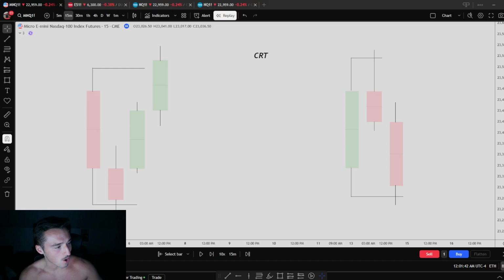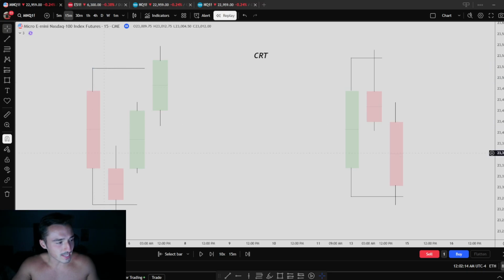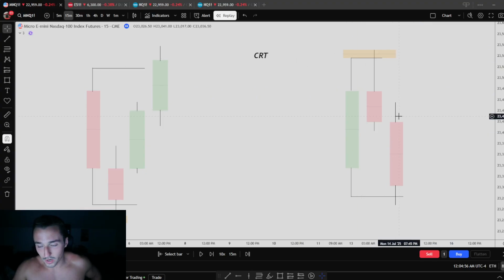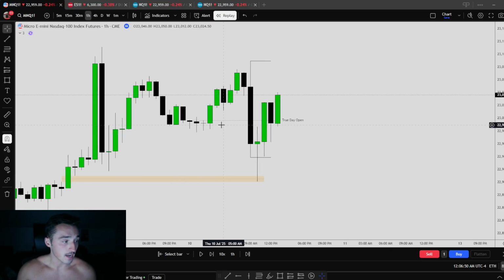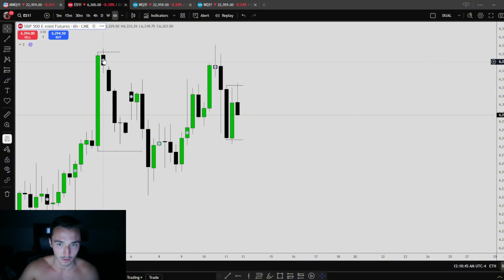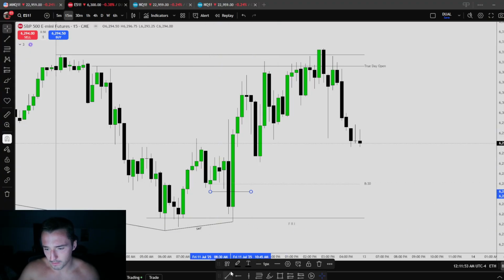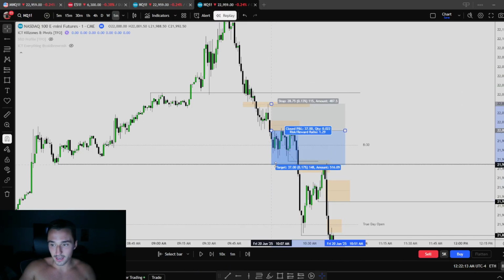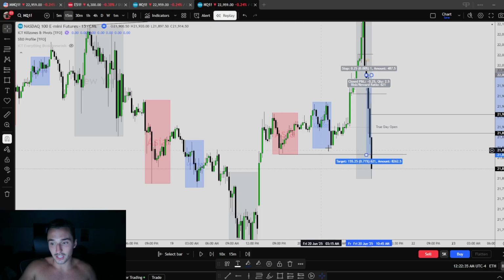Day Trading Candle Range Theory Simplified (CRT)